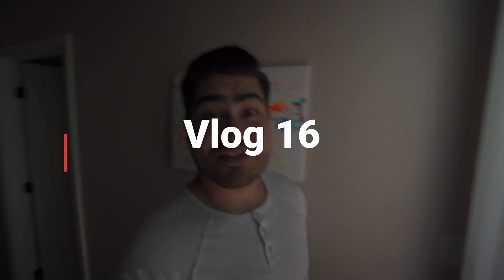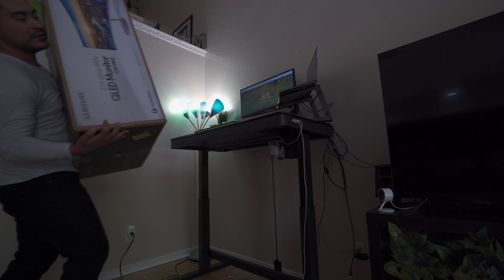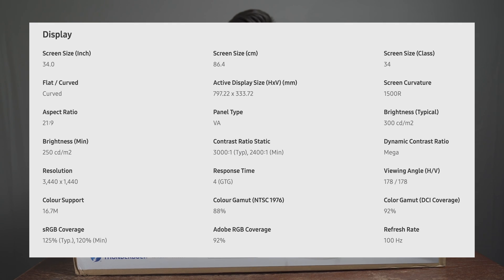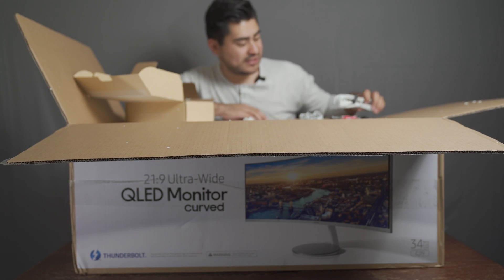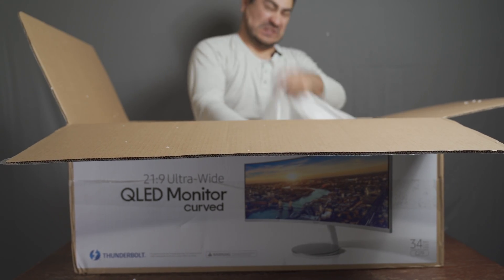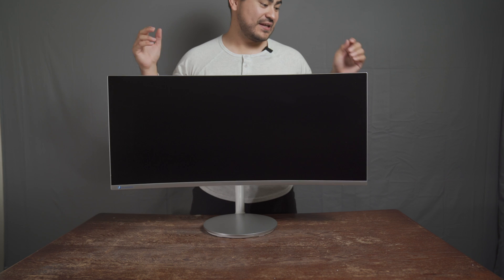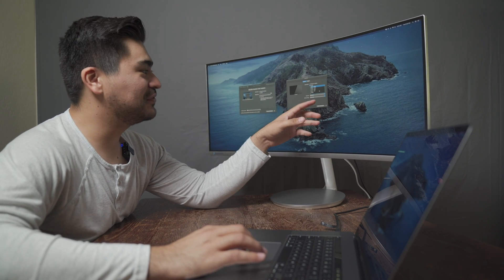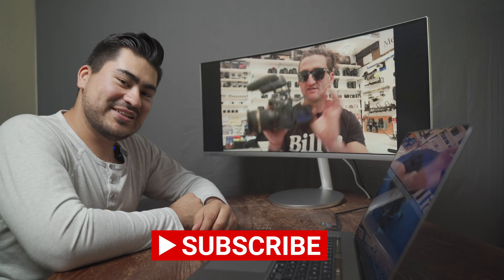Samsung CJ79 ThunderBolt 3 QLED Curved Monitor UNBOXING | 2020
The Samsung CF79 is the world's first Thunderbolt 3 Curved Monitor. This Quantum Dot, 100hz, 34", 3440 x 1440, FreeSync monitor is worth every dollar $$$!

GEAR
Only Camera I have now
The best SONY Lens Ever
Fuzzy thing that records audio